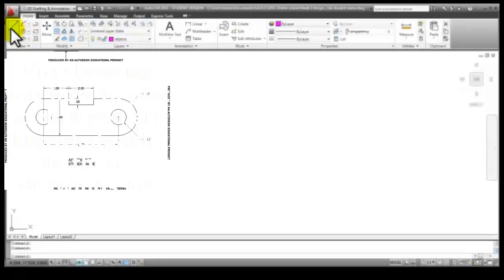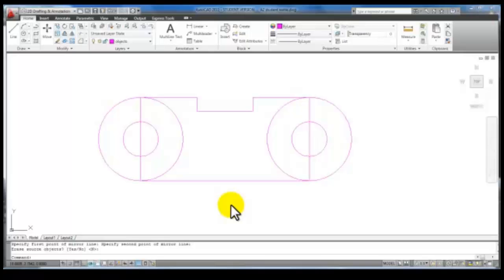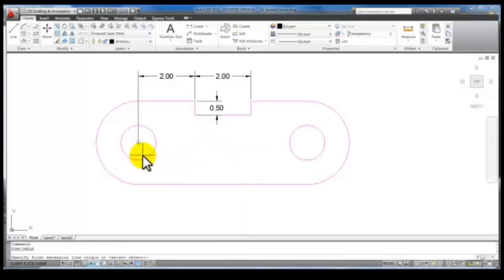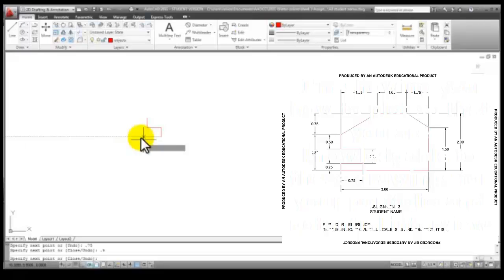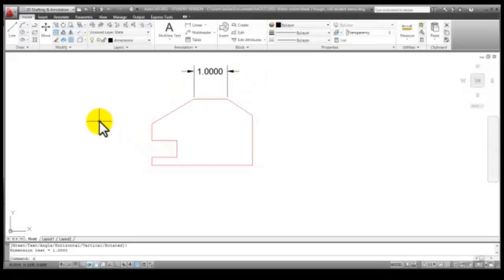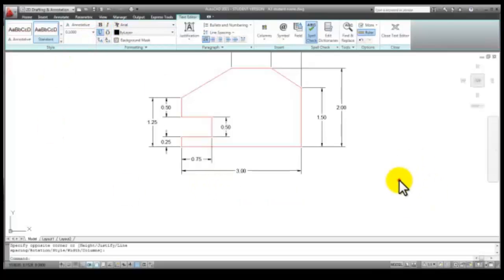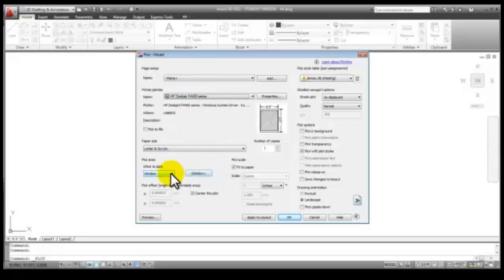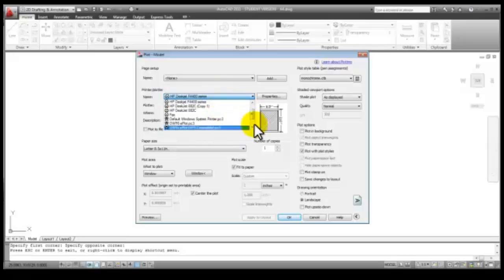Assignments 2 4 Video Presentation